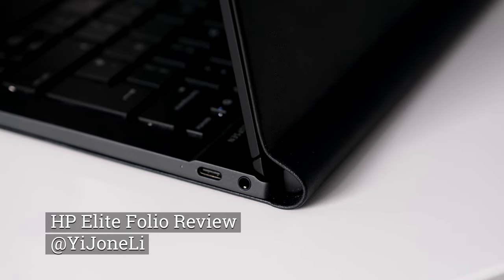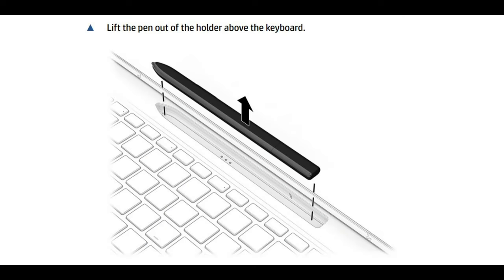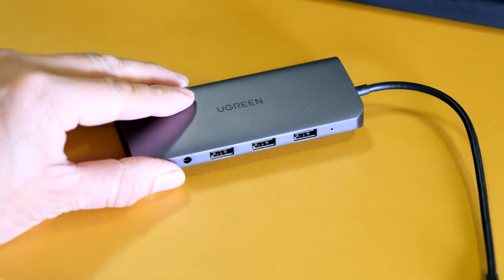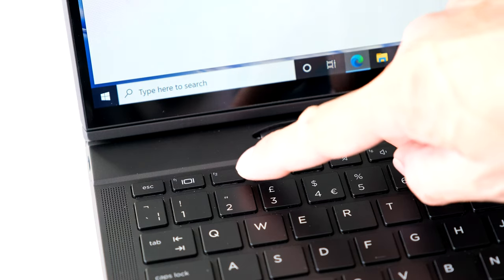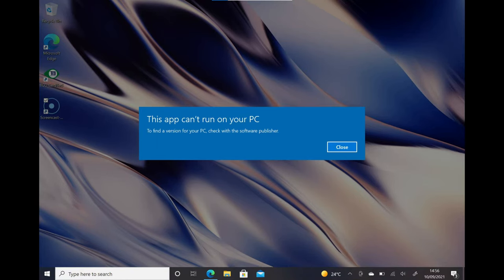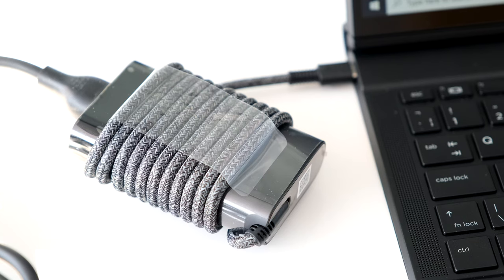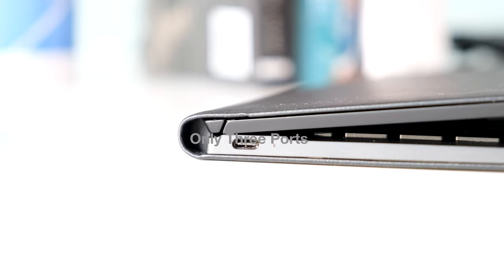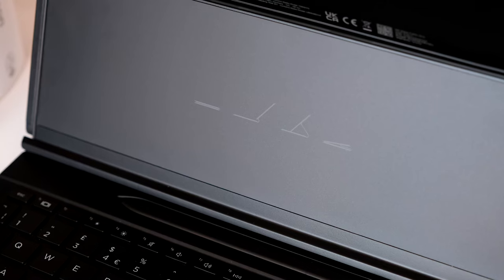HP Elite Folio Review (Snapdragon 8cx Gen2 ARM 2-in-1 laptop)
A review of the HP Elite Folio 2 in 1 5G laptop. (Snapdragon 8cx Gen2 ARM 2-in-1)

If you are one of those professionals looking for an ultra stylish, lightweight, 5G enabled go anywhere 2-in-1 laptop, the HP Elite Folio might be for you. Wrapped around in soft vegan leather, with a frugal Qualcomm SnapDragon 8cx Gen 2 processor beating inside. Does it offer enough to justify it’s premium price tag?

UGREEN USB C Docking Station 10 IN 1 Multiport Adapter
Amazon UK

0:00 Introduction
0:31 Design
1:41 Display
2:24 Connectivity
2:36 UGREEN USB-C Hub
3:24 Pen
3:59 Keyboard & Touchpad
4:28 Audio & Webcam
5:01 Performance
5:27 Software
6:40 Graphics
6:56 Battery Life
7:17 The Good, The Bad and The Really Bad
7:20 High Quality Design
7:29 Long Battery Life
7:44 5G Capable
8:01 Low Performance
8:19 Highly Reflective Display
8:34 Only Three Ports
8:51 Expensive
9:03 Competition
9:20 Summary
10:05 Outro

UK SKU’s: £2,031.82p + VAT (£2,438.18p inc. VAT)
Part Number:  3G2R4EA

HP Elite Folio 2-in-1 13.5" FHD Touchscreen Laptop Snapdragon™ 8cx

Competition to the HP Elite Folio 5G Ultrabook:
Surface Pro X
Samsung Galaxy Book Go
Lenovo Yoga 5G
Acer Spin 7